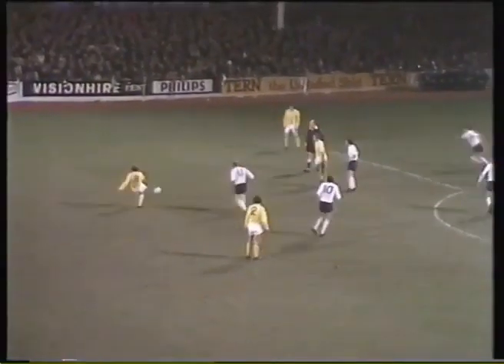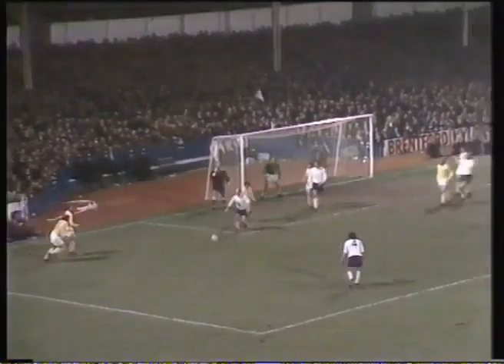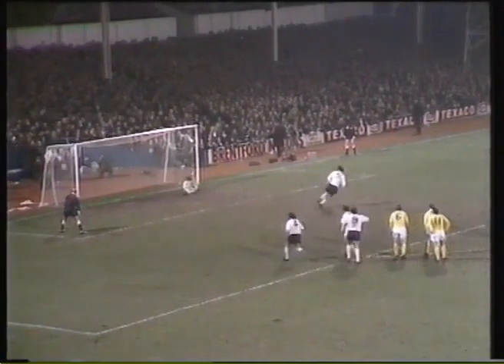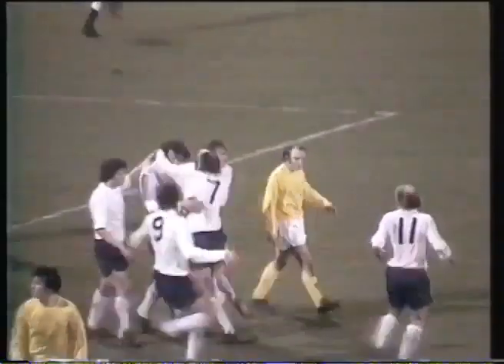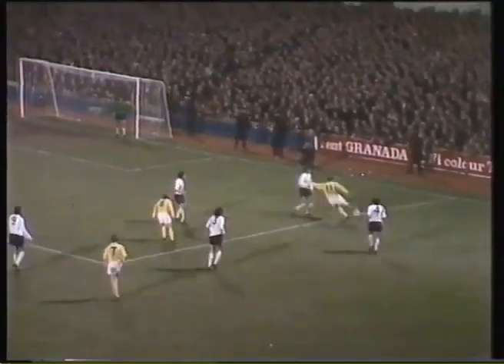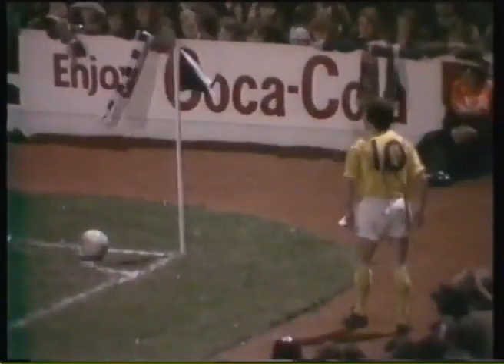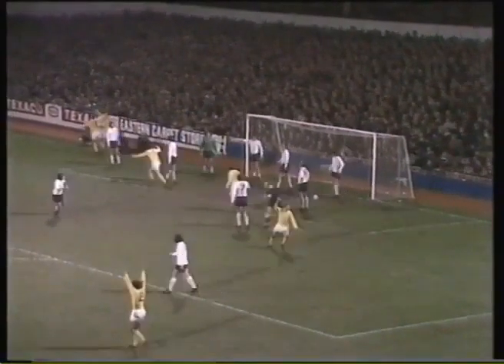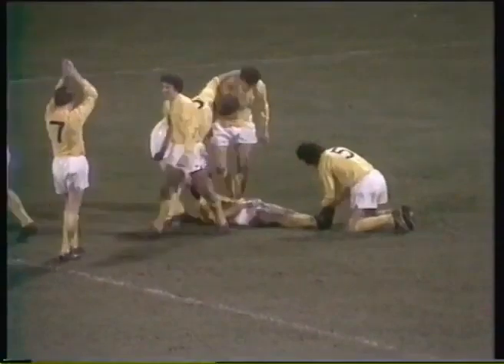1972-73 - Tottenham Hotspur 3 Derby County 5 - 07/02/1973 - FA Cup 4th Round Replay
After extra time
Derby scorers - Kevin Hector 2 , Roger Davies 3
Spurs scorers - Martin Chivers , Alan Gilzean , Mike England (penalty)
Attendance 52,736